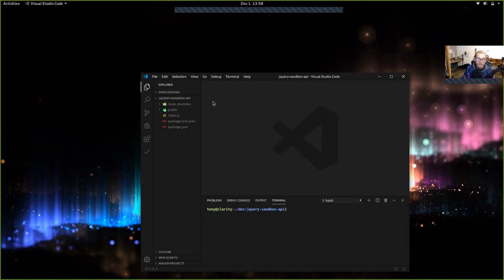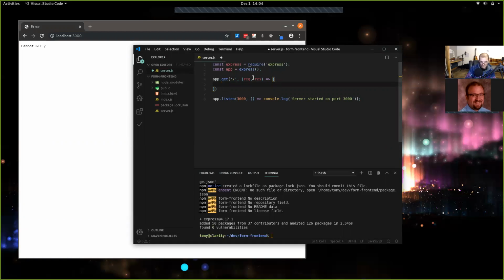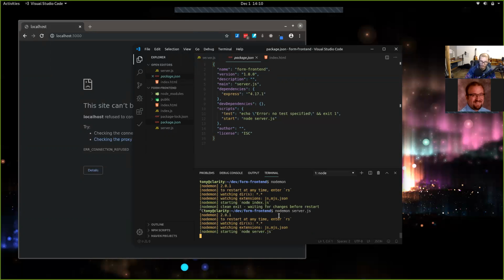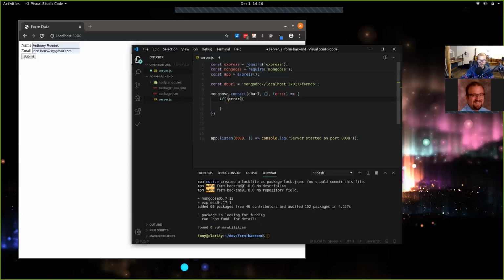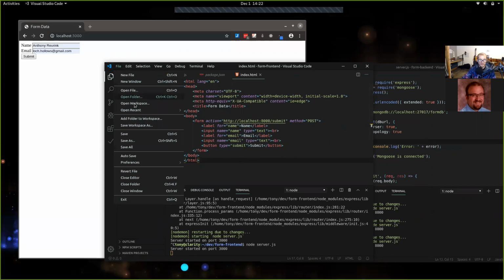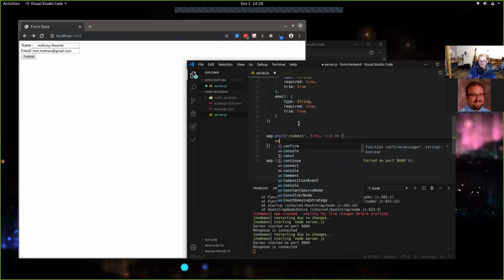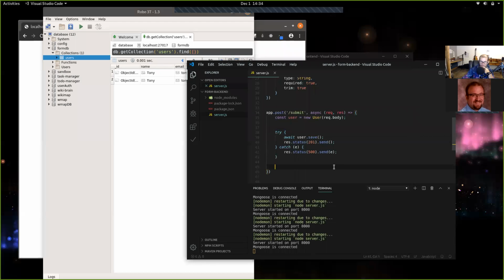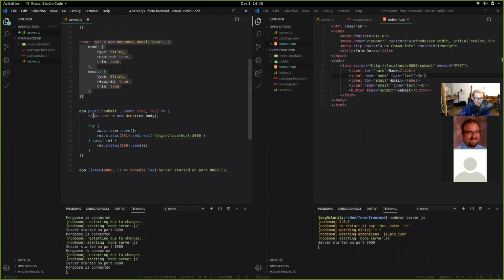Form Data practice session 01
In this session I create a backend server and a frontend server that can send data between each other.